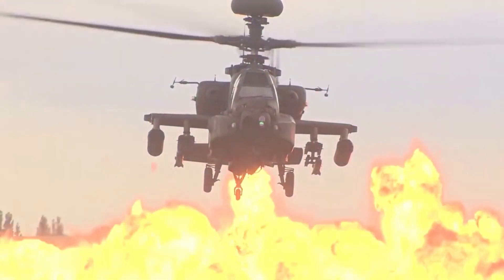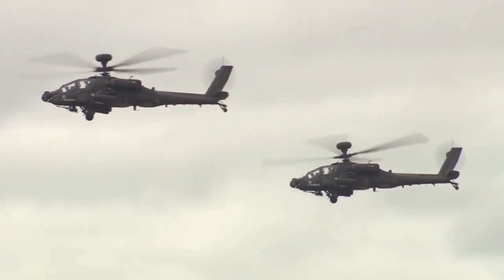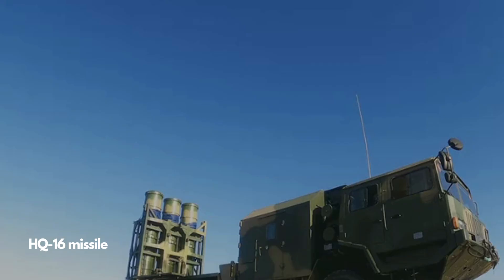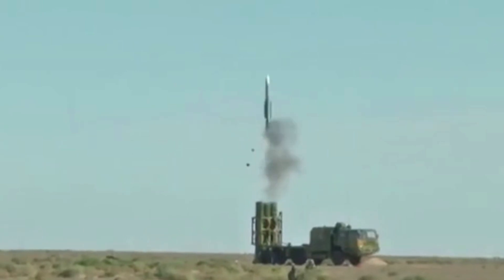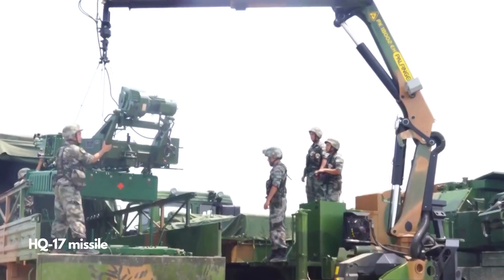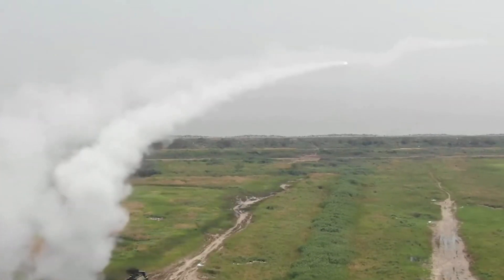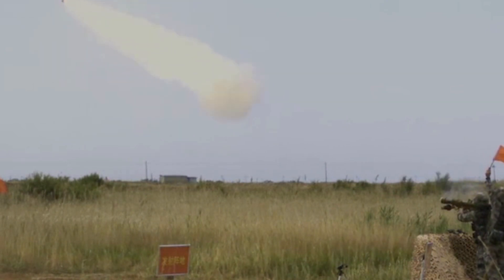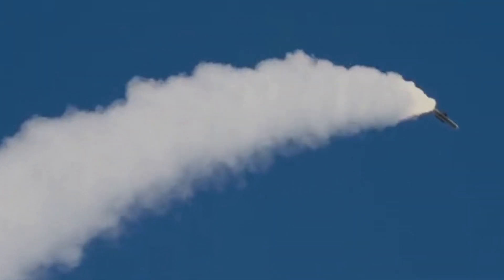Apache killer: China HQ-16 missile joint operation with HQ-17, HQ-7 and FN-6 missile targeting AH-64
Chinese Army is building up low altitude air defense systems, to combat targets like low flying American A-H-64 Apache attack helicopter, to supersonic fighter jets up to 20,000 meter altitude. Taiwan, Japan, Korea, and US pacific forces all have A-H-64 Apache helicopter, a highly effective combat platform.
To counter it, China is building a system including HQ-16 missile, HQ-7 missile and FN-6 missile, plus anti-aircraft guns. In a video released January 2022, Chinese Army are practicing joint operation of multiple missile to combat hostile low to mid altitude targets. Drones are used to simulate A-H-64 Apache and fighter jets.
The HQ-16 system is a medium range semi-active radar guided surface-to-air missile. It can shoot down targets a few meters above ground, ideal for combating helicopters. A typical HQ-16 formation consists of one command vehicle, one search radar vehicle, 3 radar guidance vehicles and 12 launch vehicles. Each launch vehicle carries up to 6 missiles. The missile system also work with HQ-9 long range active radar surface-to-air missiles.
The HQ-17 is an all-weather, low to medium altitude, short-range surface-to-air missile system based on Russian Tor-M1. It is installed on tracked or wheeled off-road armor vehicle, enabling the ability to follow armor column and provide protection on the go.
The HQ-17 is the best short-range mobile air-defense system in China, it can swiftly fire at target while on the move, providing exceptional cover against A-H-64 Apache and low-flying fighters. The HQ-7 missile is a much older design, based on the French Crotale system, still serving in Chinese Army.
FN-6 is a third generation infrared guided man portable air defense system, it has seen action in middle east countries, shooting down multiple aircrafts. It has a range of 6 km and a maximum altitude of 3800 meters.
The FN-6 has an advance imaging sensor to counter flares launched by target aircrafts. It is believed that Chinese Army have deployed comprehensive battlefield information digital network, enhancing the capability of air defense units to work as a highly efficient network of fire power.

Photo and video: Wiki common, Pladaily site, UK MOD site